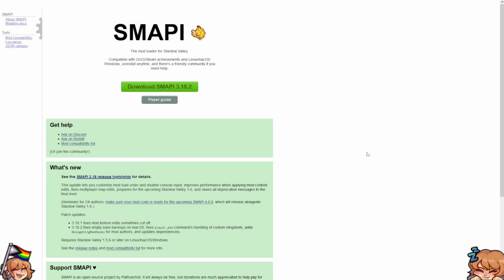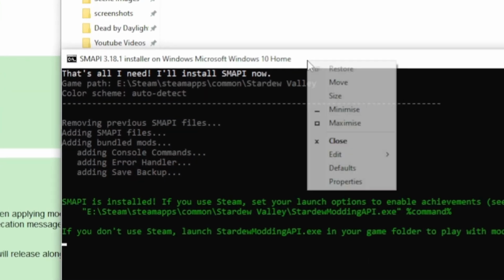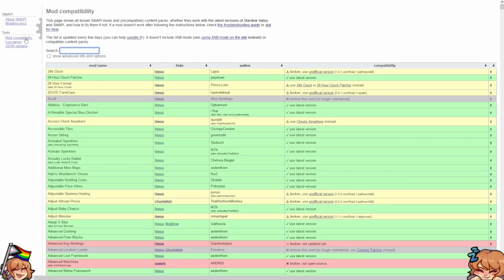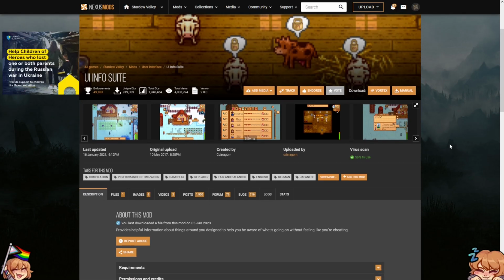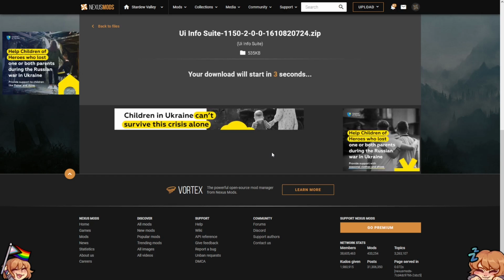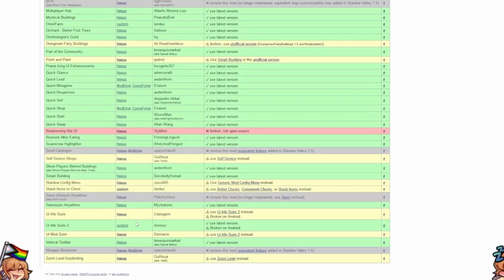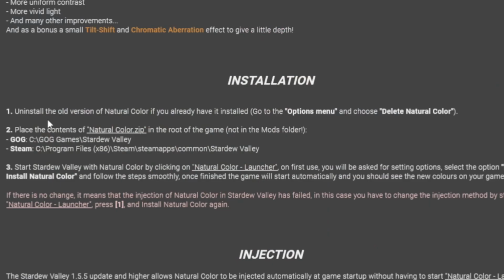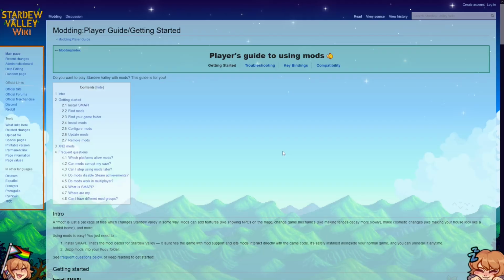How To Mod Stardew Valley!